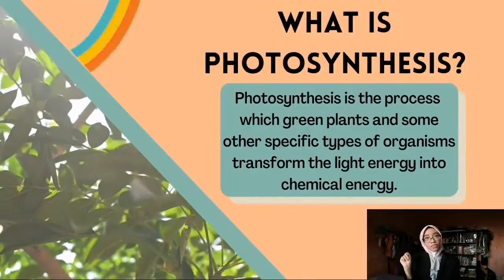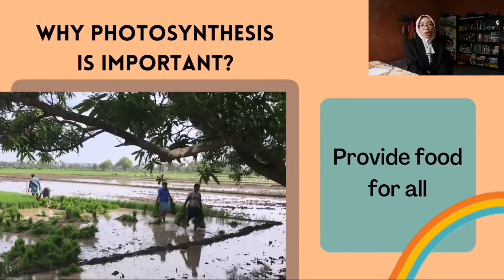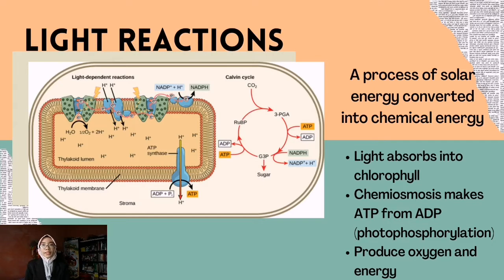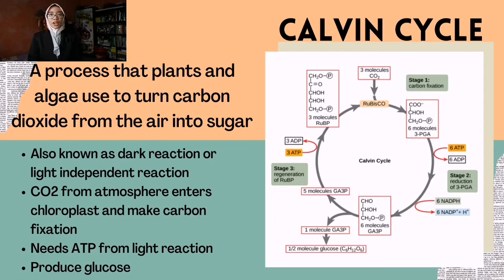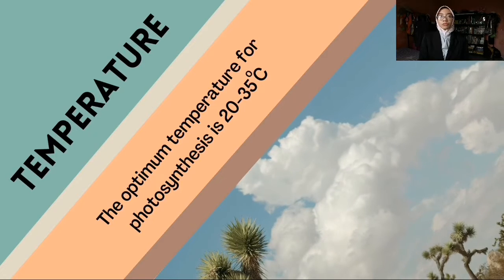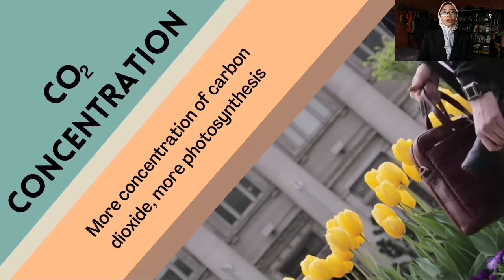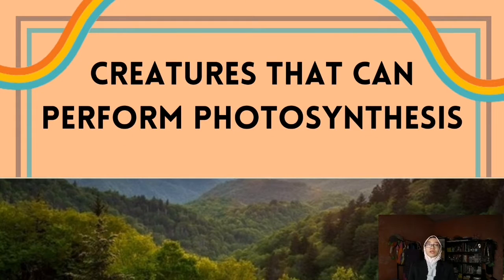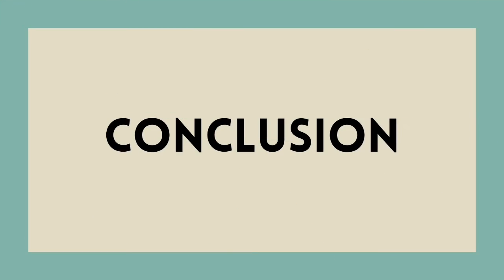AGR122 ¦ Presentation Assignment ¦ 🌱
This is for my assignment.